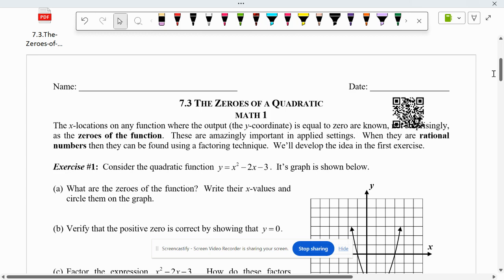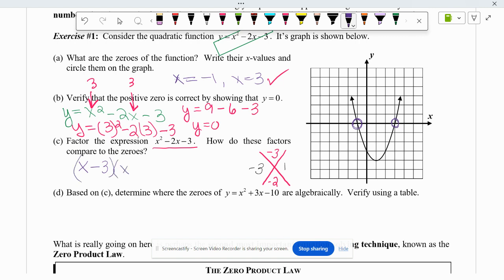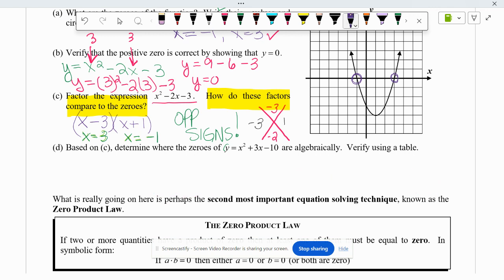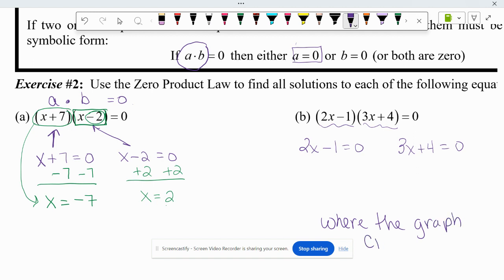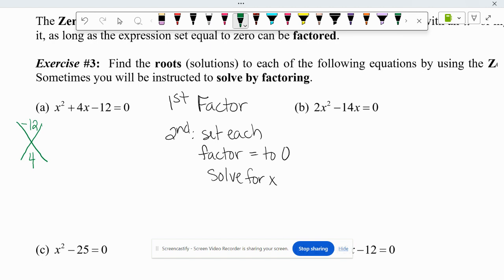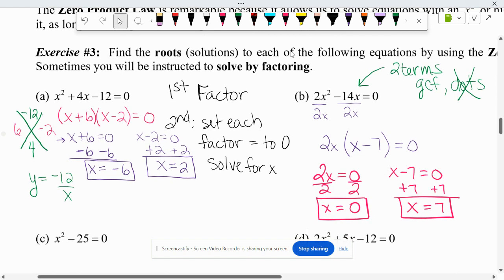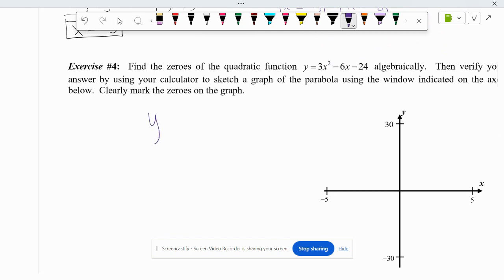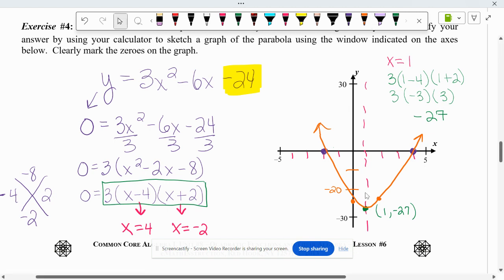7.3 Day 1: Zeros of a Quadratic Function